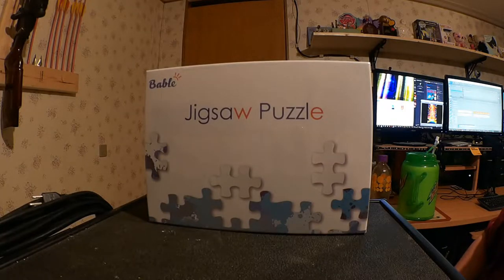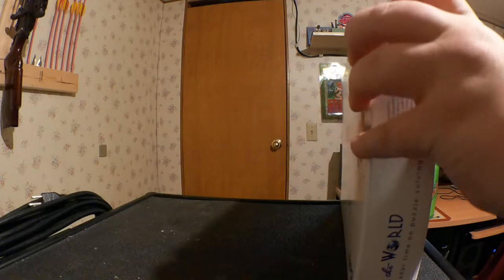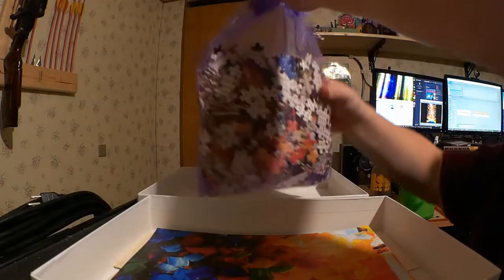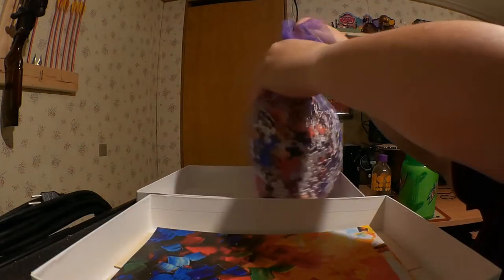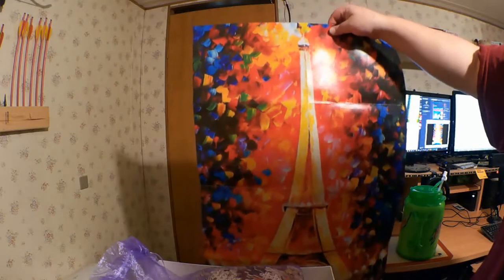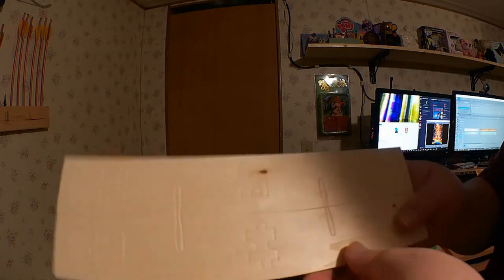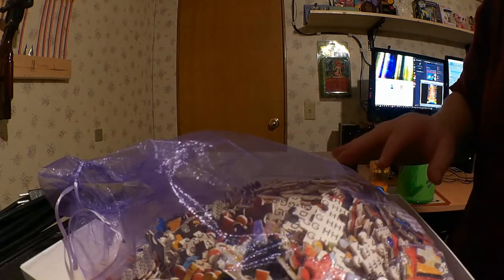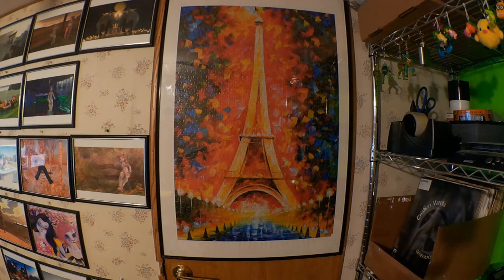2018 7 10 UnBoxing Bable Jigsaw Puzzles 1000 Pieces, Luminous Paris Eiffel Tower Jigsaw Puzzle